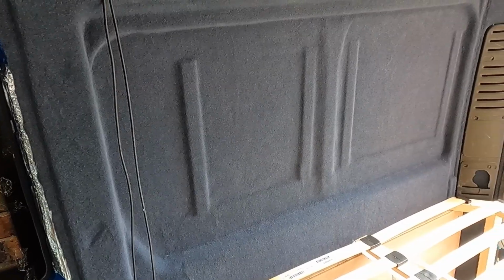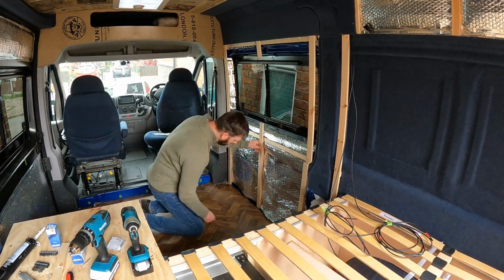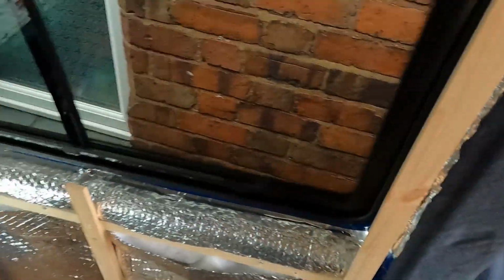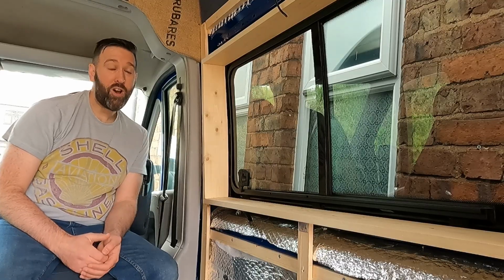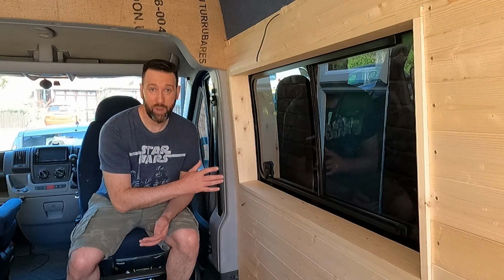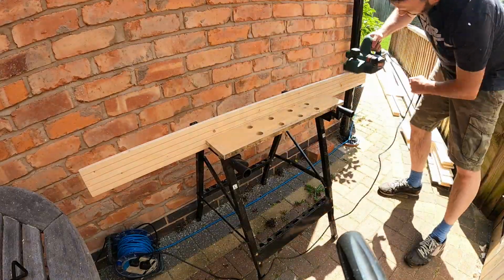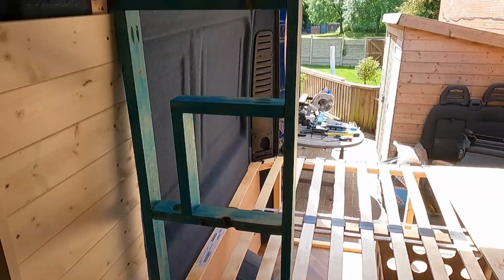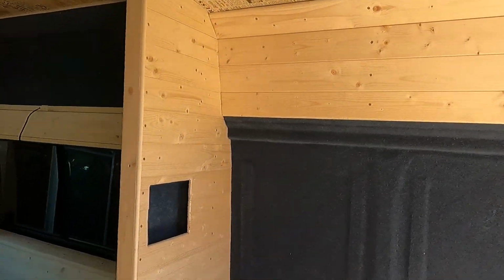CLADDING and WINDOW FRAMING in a Campervan - DIY Budget Campervan Conversion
We thought we'd tackle the CLADDING and WINDOW FRAMING in our Campervan. As always, in this video we'll show you how we personally decided to tackle this part of our DIY budget campervan conversion, offering our unique perspective. We'll provide tips and tricks on getting a great finish with no prior experience and give the reasoning behind our decision making. Cladding on the van walls is definitely a (relatively) cheap, cheerful and easy solution for achieving an awesome looking finish!

Below are some of the links* for bits and bobs we have used in this video.

Bosch POF 1200 AE Router

Bosch PST 800 PEL Jigsaw

Bosch PHO 1500 Planer

Makita 18 V Cordless Combi Drill, 2 x Batteries, Charger and Accessory Kit, 70 pc.

Makita DTD152 DTD152Z Impact Driver with Battery and Charger

DIY Multi Tool

Contour Gauge Duplication 10 inch

Gorilla Wood Glue 532ml

So WHO are WE? We’re Scarlett, Craig and Merlin and along with Helsing, form the PILGRIM PODS!

If you enjoy this video why not check out some of our other content? Delve even deeper into our channel; we thought we’d create a series of vlogs chronicling the conversion of our old panel van HELSING (did you see what we did there?) into a weekend warrioring campervan for ADVENTURING and EXPLORING in the UK.

Each vlog will cover a stage or smaller element of our campervan build, showing our ideas put into action and highlighting our SUCCESSES and FAILURES along the way. With no previous experience this may make for an interesting journey! Our plan is to convert a cheap van on a small budget without cutting corners and at the end, have a campervan to be proud of. We’re hoping you’d like to join us for this journey and that you find our uploads ENTERTAINING and even, INFORMATIVE!

Thanks for checking us out. MUCH LOVE!

Scarlett, Craig and Merlin x